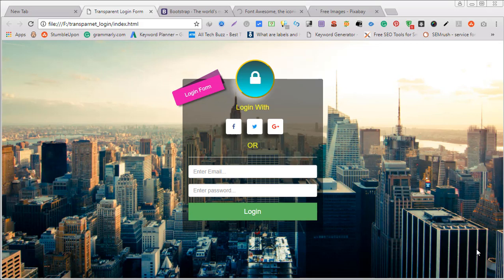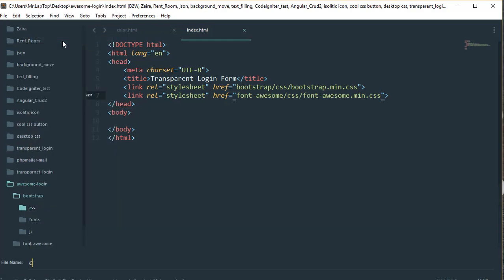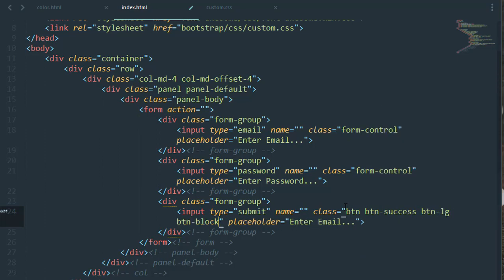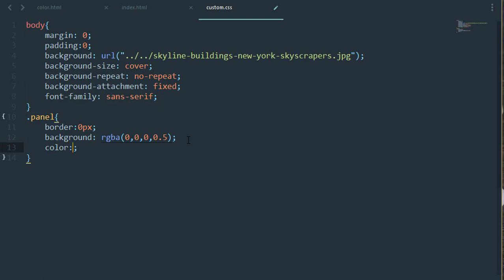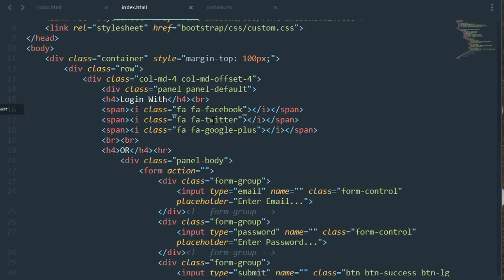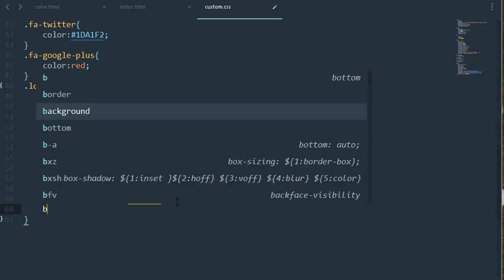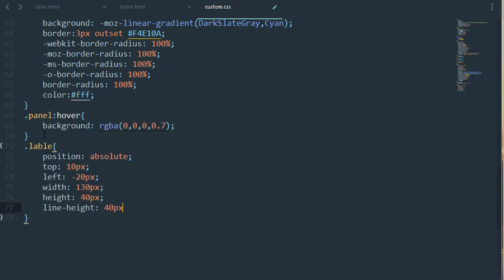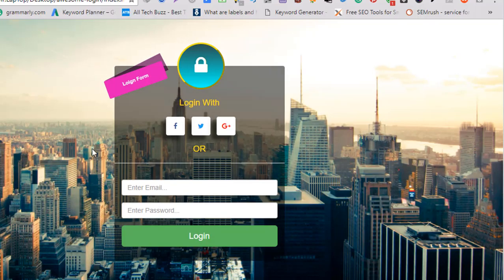Bootstrap CSS Amazing Transparent Login Form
Bootstrap CSS Amazing Transparent Login Form is very beautiful CSS design, transparent means we can see the background image behind of the login form. for more details watch the entire video.

Dans cette vidéo, nous allons créer une connexion transparente à l'aide de Bootstrap et CSS, cela signifie que la transparence signifie qu'un verre et un système de connexion du site est un verrou parce que lorsque l'utilisateur vient sur le site, il doit d'abord vous connecter. Il est également important de créer un design de connexion attrayant.

In diesem Video werden wir eine transparente Anmeldung von der Verwendung von Bootstrap und CSS erstellen, transparent bedeutet, dass es aussieht wie ein Glas und Login-System der Website ist ein Schloss, denn wenn Benutzer auf die Website kommen, muss er / sie sich anmelden müssen, also ist es Auch wichtig, um auffällige Login-Design zu erstellen.

このビデオでは、BootstrapとCSSを使用して透過的なログインを作成します。透過的な意味はグラスのように見えます。ウェブサイトのログインシステムはロックです。ユーザーがウェブサイトにアクセスしたときにログインする必要があるからです。 目を引くログイン設計を作成することも重要です。

在這個視頻中，我們將使用Bootstrap和CSS創建一個透明的登錄，透明的意思是它看起來像一個玻璃和登錄系統的網站是一個鎖，因為當用戶來到網站首先他/她需要登錄，所以它是 同樣重要的是創建醒目的登錄設計。

В этом видео мы создадим прозрачный вход с использованием Bootstrap и CSS, прозрачный означает, что он выглядит как стекло и система входа в систему на сайте - это блокировка, потому что когда пользователь приходит на веб-сайт сначала, он / она должен войти в систему, так что это Также важно создать привлекательный дизайн входа.

Σε αυτό το βίντεο, θα δημιουργήσουμε μια διαφανή σύνδεση από τη χρήση του Bootstrap και του CSS, το διαφανές σημαίνει ότι μοιάζει με ένα γυαλί και το σύστημα σύνδεσης του δικτυακού τόπου είναι ένα κλείδωμα γιατί όταν ο χρήστης έρχεται στην ιστοσελίδα αρχικά πρέπει να συνδεθεί. Επίσης σημαντικό να δημιουργήσετε ένα εντυπωσιακό σχέδιο σύνδεσης.